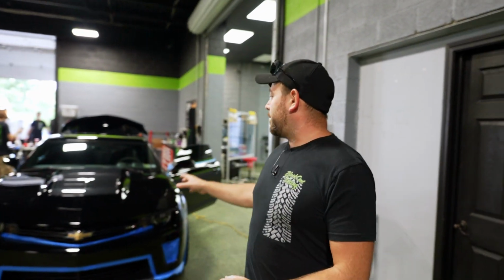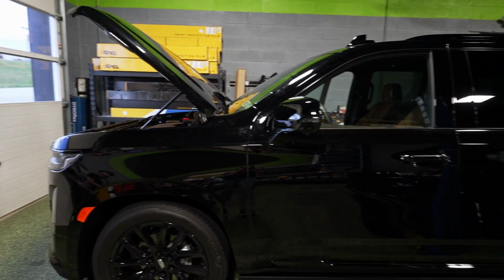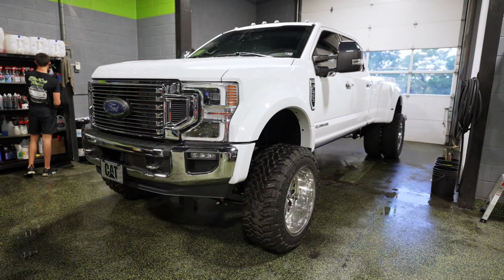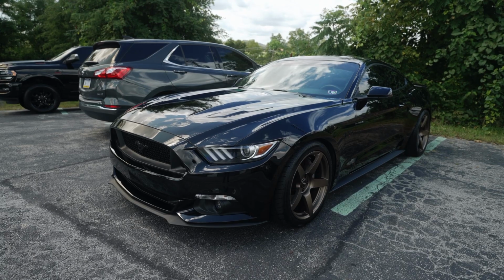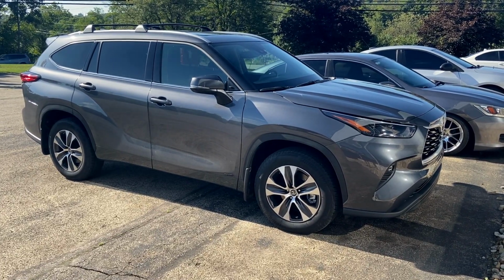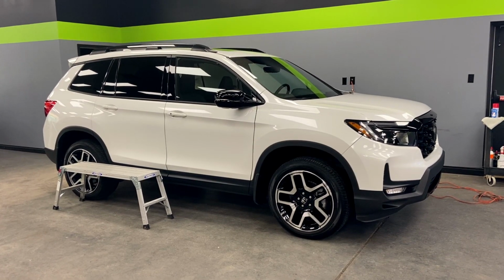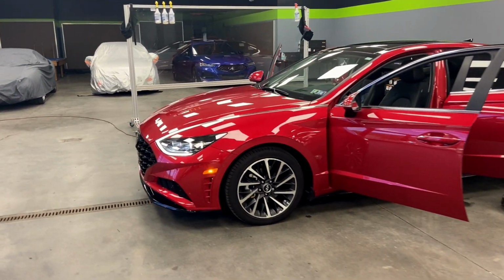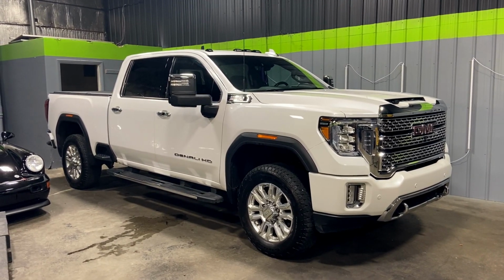Take a tour through one of the fastest growing automotive customization shops | What's in the Shop